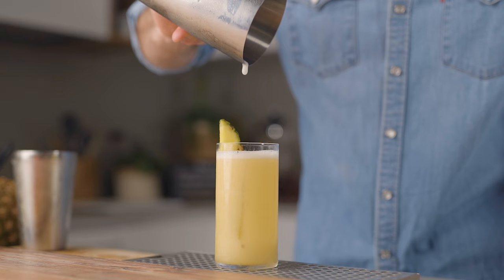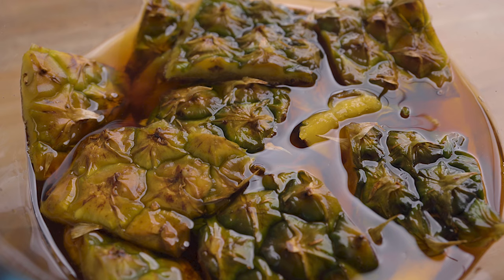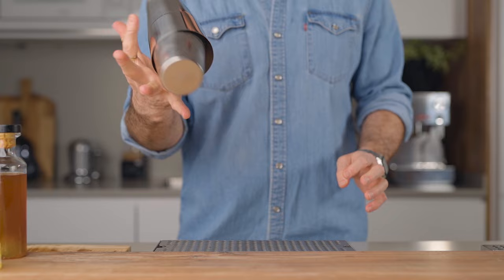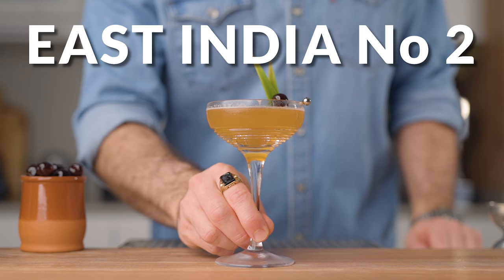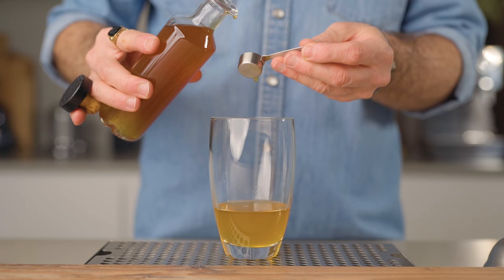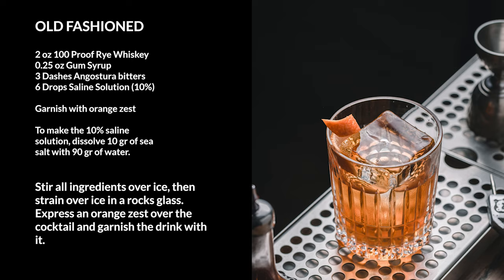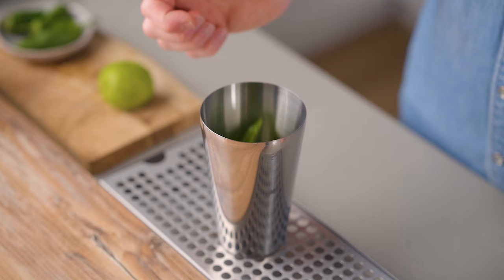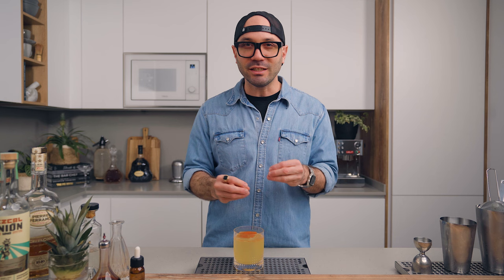LIQUID GOLD! 3 fantastic Pineapple Cocktails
MY WATCH

Looking to add some excitement to your cocktail game? Look no further than "Liquid Gold! 3 Fantastic Pineapple Cocktails". In this video, we'll teach you how to make three delicious cocktails that all feature a special ingredient: pineapple gum syrup. This syrup gives each drink a unique sweetness and depth of flavor that you won't be able to resist.

First up is the Pisco punch, a classic cocktail made with pisco, pineapple gum syrup, pineapple juice, and lemon. It's a refreshing and tropical drink that's perfect for sipping on a warm summer day.

PISCO PUNCH COCKTAIL RECIPE
2 oz Peruvian Pisco
1 oz Pineapple gum syrup
0.75 oz Fresh lemon juice
0.5 oz Fresh pineapple juice

Next, we have the East India No 2, another classic cocktail that features cognac, Curaçao, pineapple juice, pineapple gum syrup, and Angostura bitters. This drink is bold and complex, with a hint of sweetness from the pineapple gum syrup.

EAST INDIA No 2 COCKTAIL RECIPE
2 oz Cognac
0.5 oz Dry Curaçao
0.5 oz Fresh pineapple juice
1 Teaspoon Pineapple gum syrup
2 Dashes Angostura

Last but not least is the Phoenix Margarita, a Truffles on The Rocks original cocktail that's a playful riff on the Tommy's Margarita. Made with Mezcal, pineapple gum syrup, lime juice, Padron peppers, and smoked sweet paprika, this drink is smoky, spicy, and totally unique.

PHOENIX MARGARITA COCKTAIL RECIPE
2 oz Mezcal
1 oz Pineapple gum syrup
1 oz Fresh lime juice
1 Padron pepper without the stem and seeds (or 2 slices of sweet green pepper)
3 Drops of 10% saline solution
Smoked sweet paprika for the garnish

Whether you're a cocktail aficionado or just looking to impress your friends at your next gathering, these three drinks are sure to please. So grab your shaker and get ready to experience liquid gold with these fantastic pineapple cocktails!

0:00 INTRO
1:20 PISCO PUNCH
2:50 EAST INDIA No 2
4:55 PHOENIX MARGARITA
7:35 OUTRO